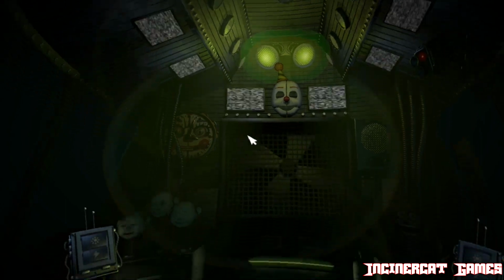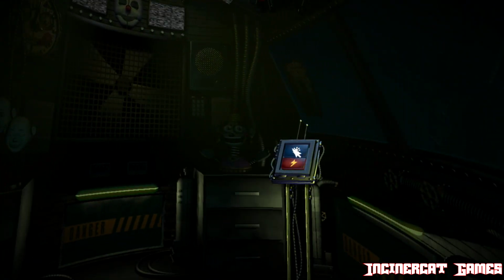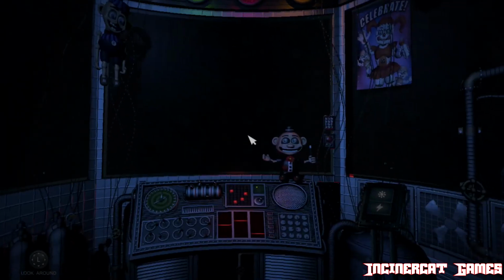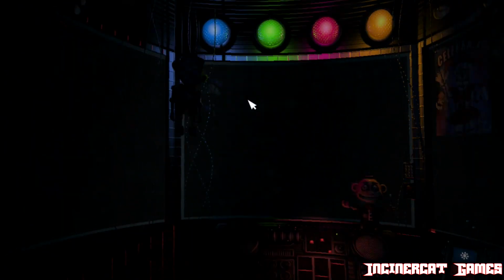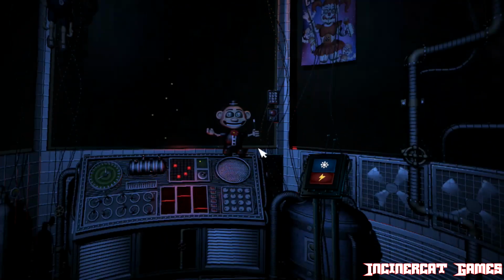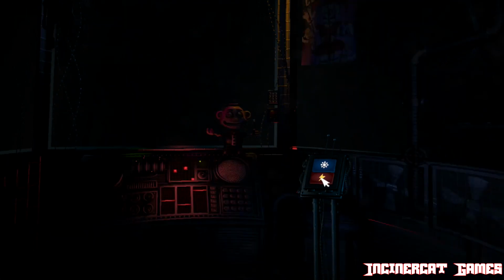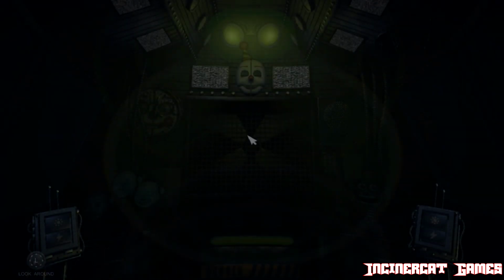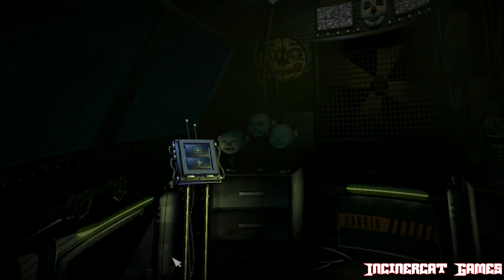Five Nights at Freddy's: Sister's Location (Switch, PS4, XONE, PC) (No Commentary) Part 1